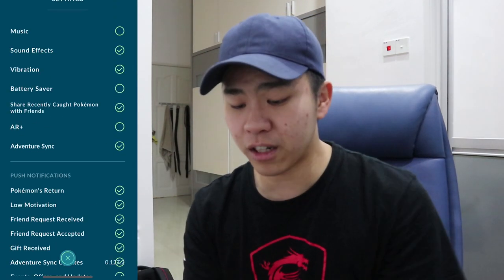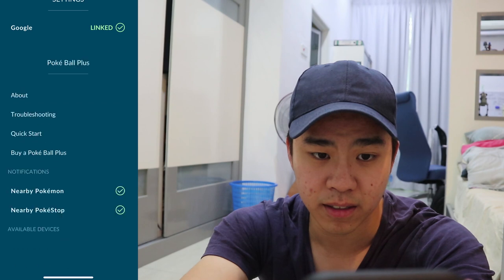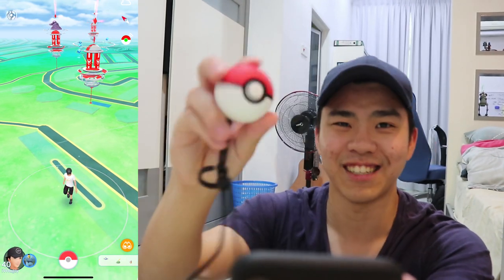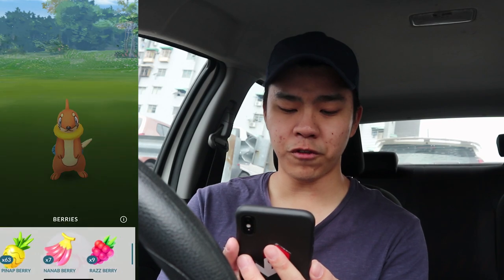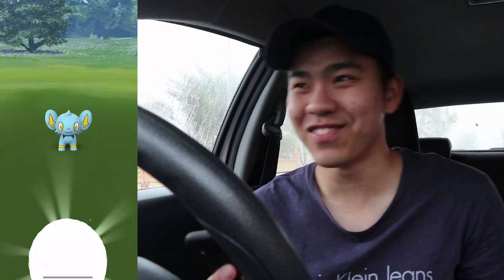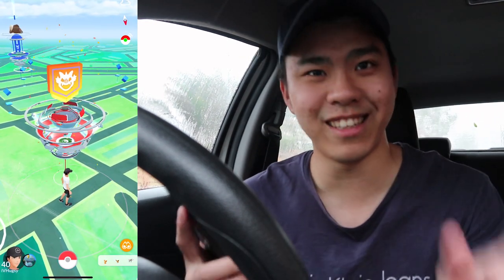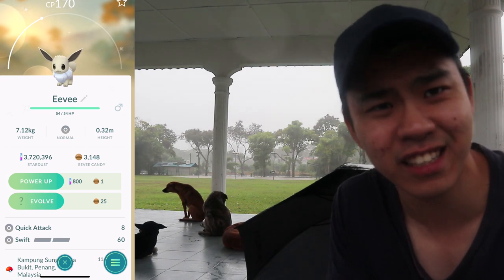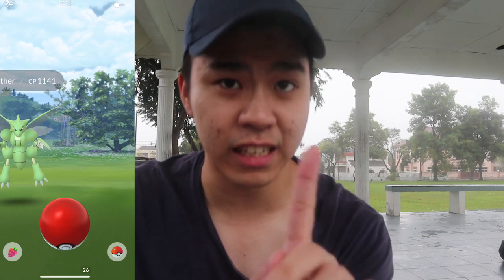NEW SHINY POKEMON + SHINY DUSKNOIR EVOLUTION! | POKEBALL PLUS WITH POKEMON GO!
Found a new shiny pokemon and i get to finally evolve my shiny duskull after so long!